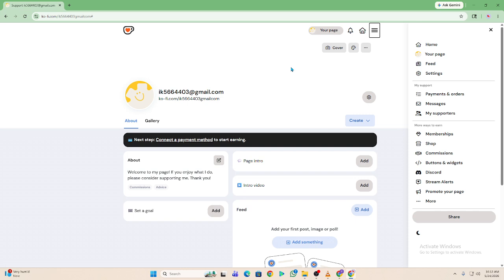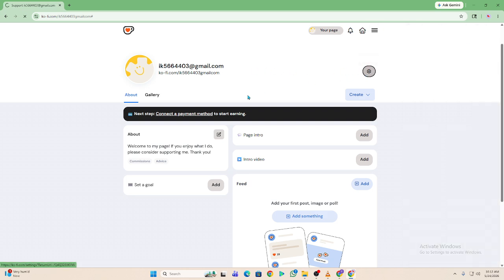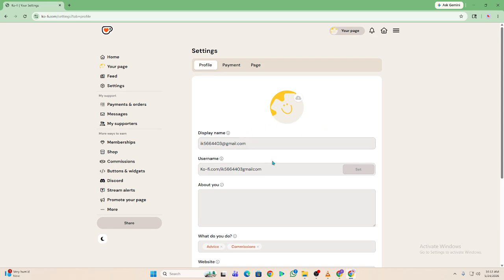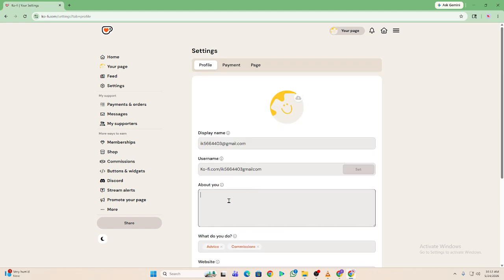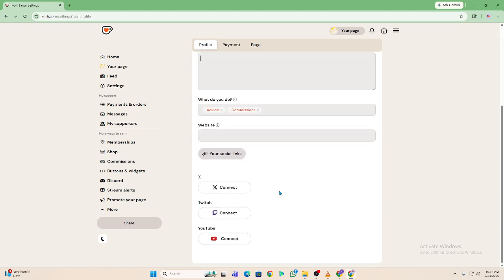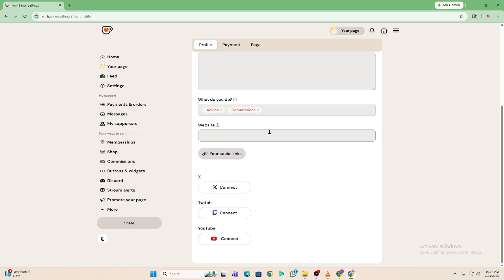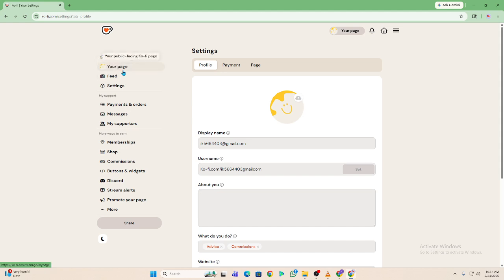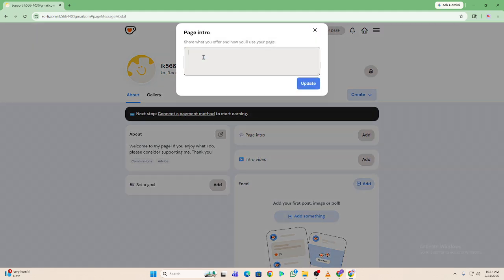How to Create a Ko fi Page Full Guide 2026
We’ll walk you through the full setup process in Ko-fi, including creating an account, choosing a creator name, customizing your profile, adding a profile picture and banner, connecting payment methods, and setting donation goals. You’ll also learn how to add memberships, commissions, shop items, and social links to grow your audience and increase creator support.